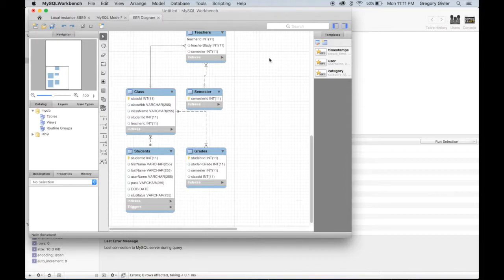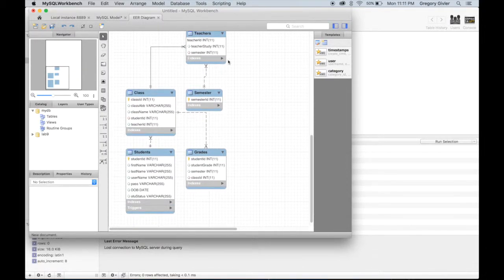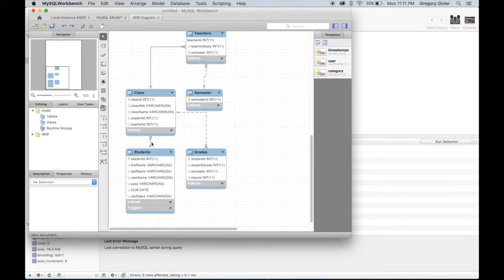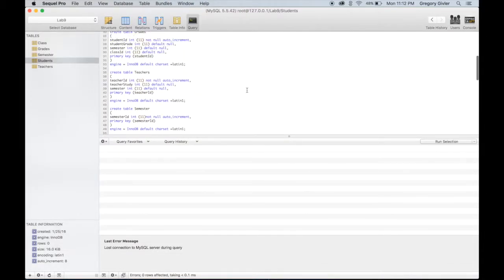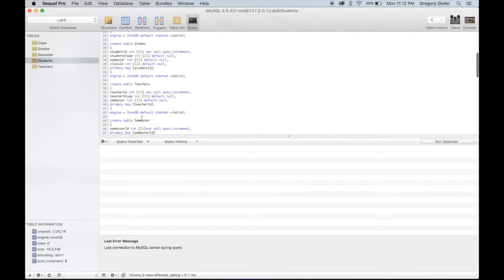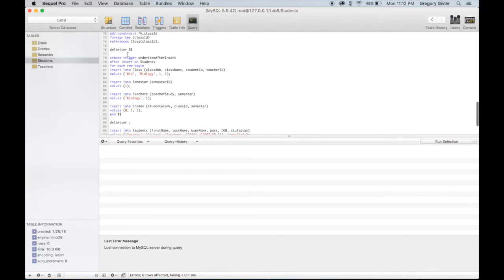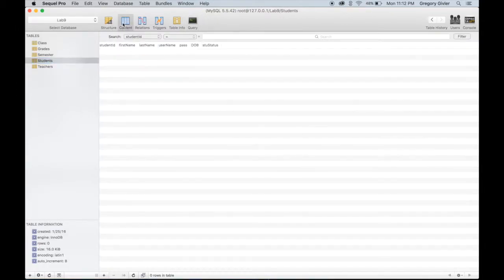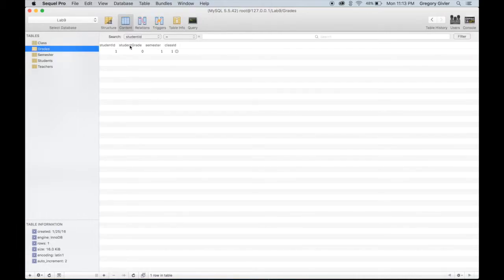Lab 9 Database Gregory Givler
This video is about Lab 9 Database Gregory Givler